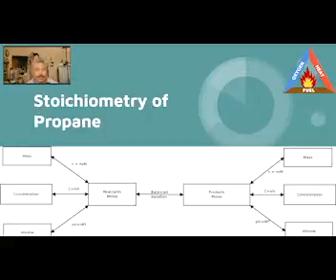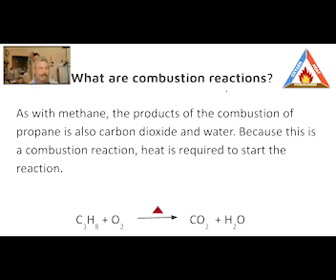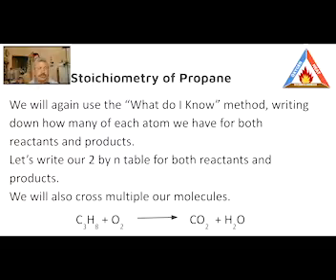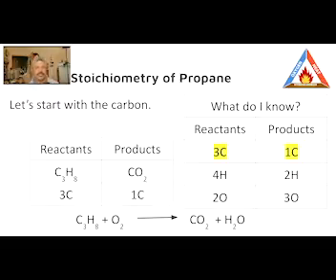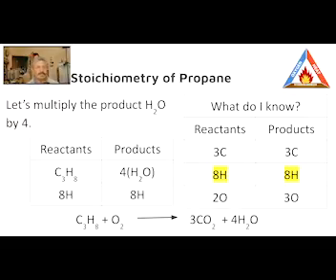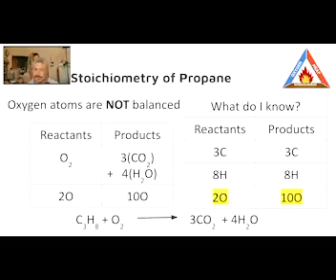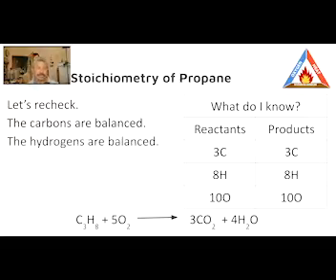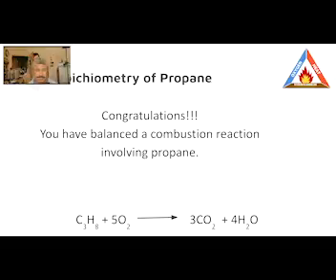Combustion of Propane 3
Tutorial of stoichiometry of the combustion of propane